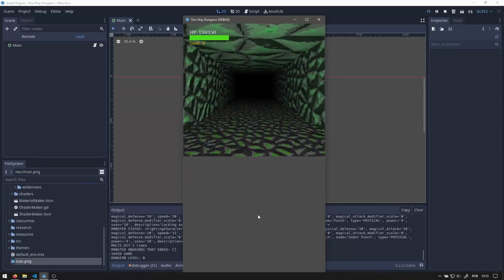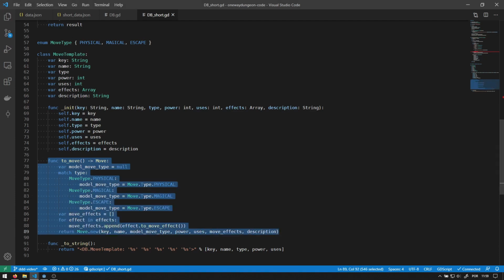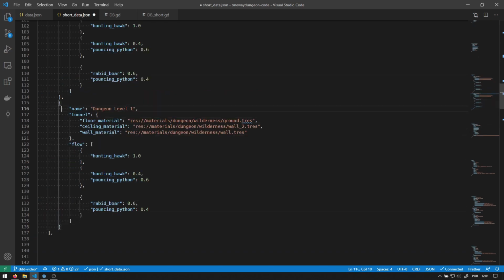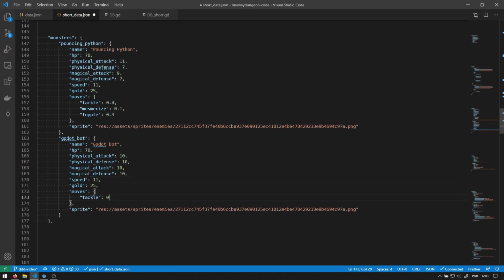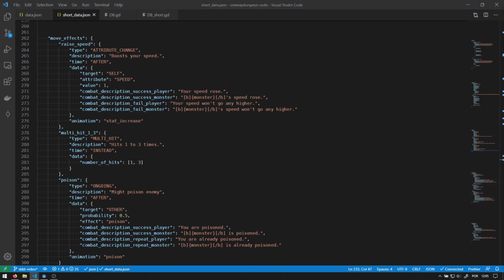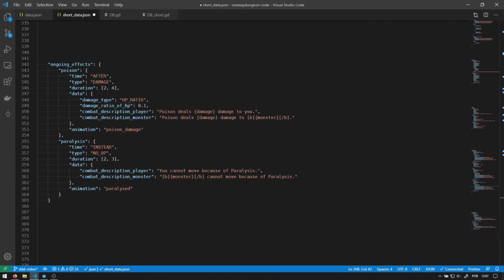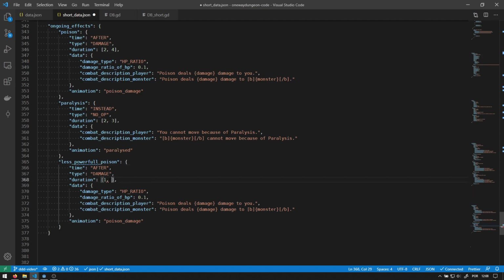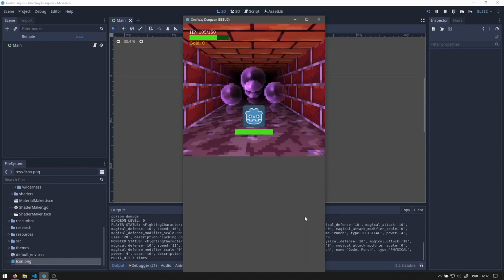Data Driven Development in One Way Dungeon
Here's how I quickly create and change content in One Way Dungeon using a Data Driven approach.